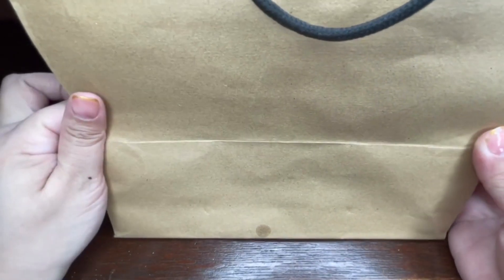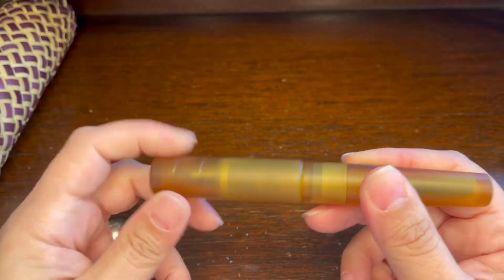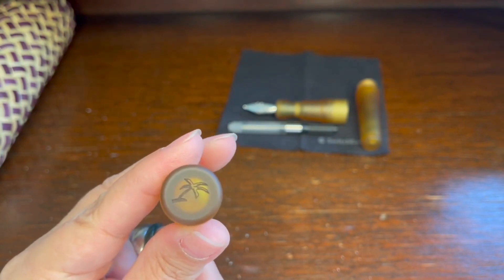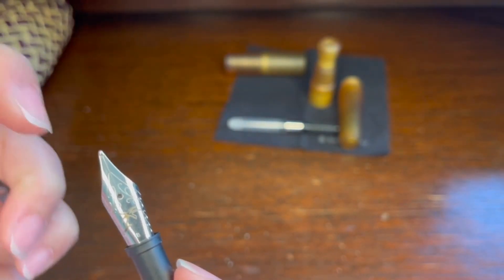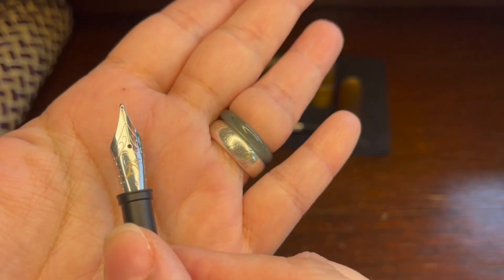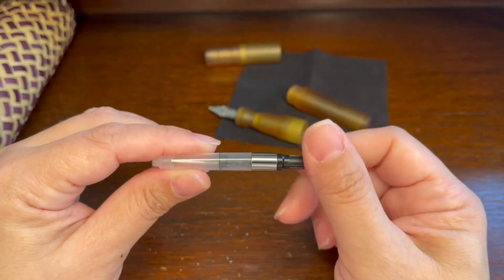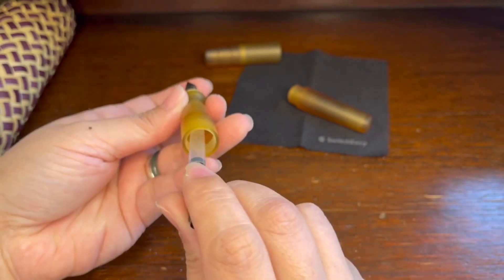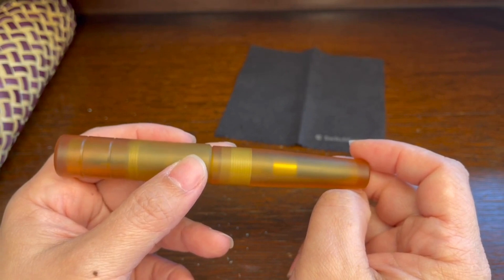The Unboxing of Kasama's Una and The Different Parts of a Fountain Pen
First things first, I am so glad to have an Una pen from Kasama. Kasama is a Philippines-based fountain pen company (maker? makers?) that makes small batches of very interesting fountain pens. The first model they released is called Una. Aptly named as "una" is the Tagalog word for "first".

This pen is quite robust as it is made with ultem, a plastic used for medical and aeronautic equipment, as it is not easy to break and is heat resistant. This means it's a pen you can carry around with you without worrying that it'll break. (I'm just worried about losing it because they make these in batches and it isn't easy to get one.)

While unboxing this pen, I was impressed with how big it was compared to my other pens - so it was a good idea to go through the different parts of a fountain pen during the unboxing. Haha. That's the way my mind works.

So, if you've always wondered what each fountain pen part is called, this one's for you.